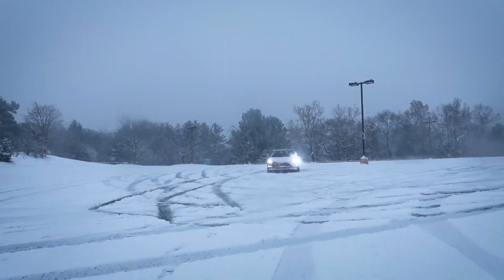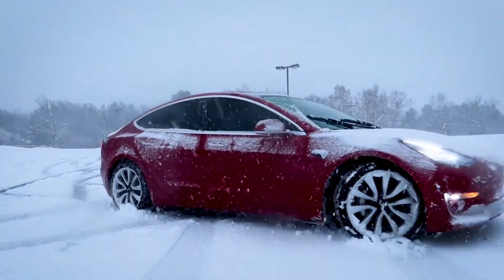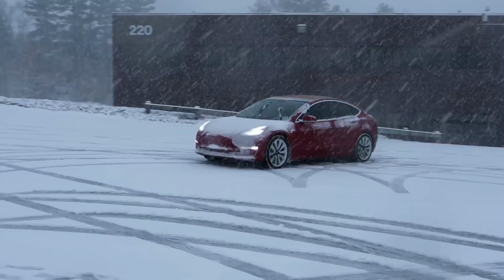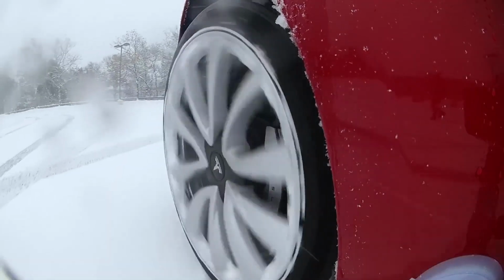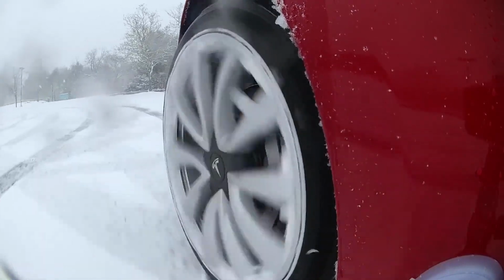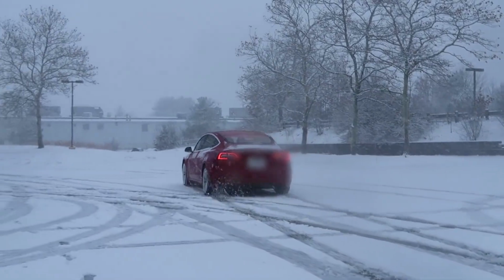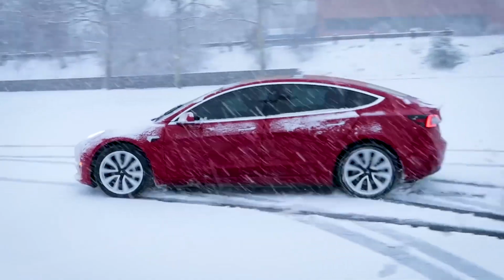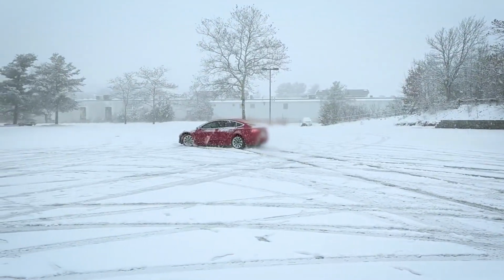Off The Grid Podcast - Model 3 Edition!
Welcome to Now You Know's podcast, "Tesla Time: Off the Grid" On today's episode, we discuss our experience driving the Model 3! Plus the occasional random tangents. Now You Know!

Follow us at:
@NYKchannel - Twitter
@NYKchannel - Instagram
Facebook.com/NowYouKnowChannel